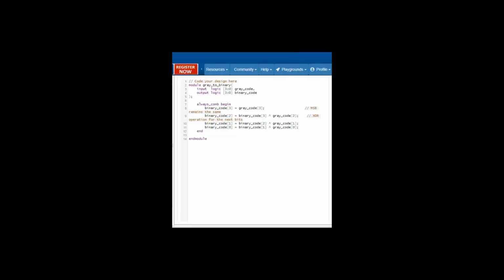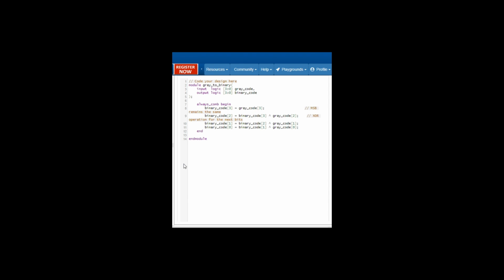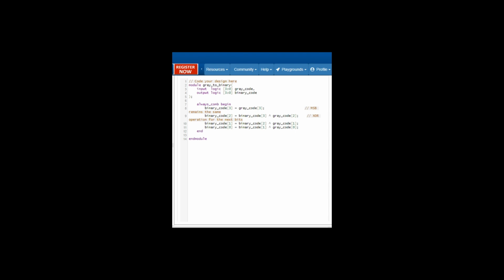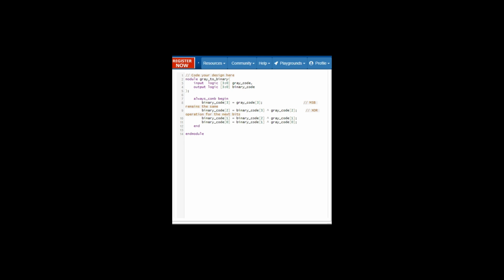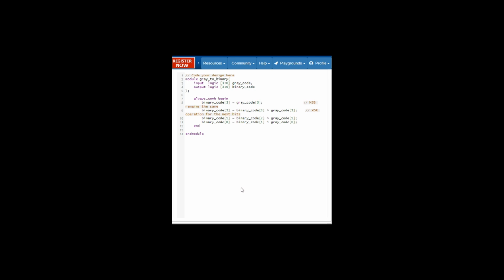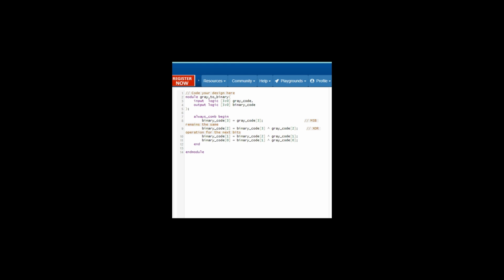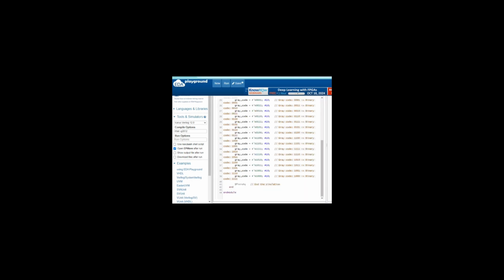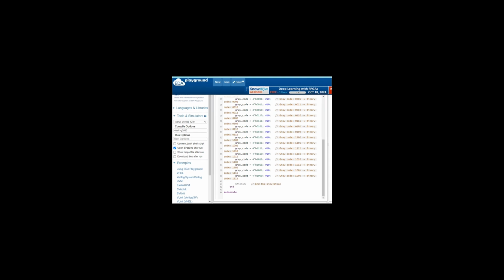Design of Gray to Binary Code Converter using System Verilog